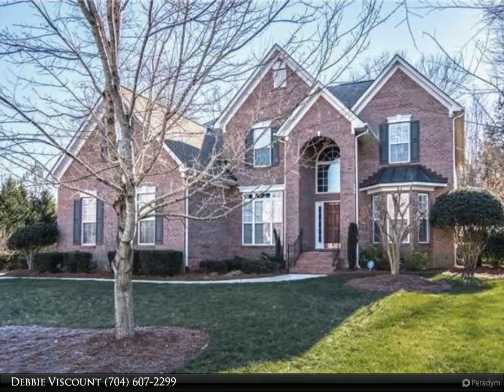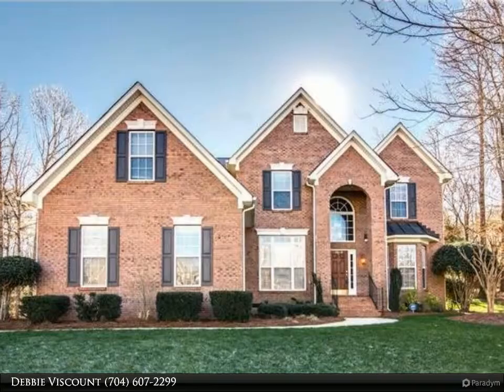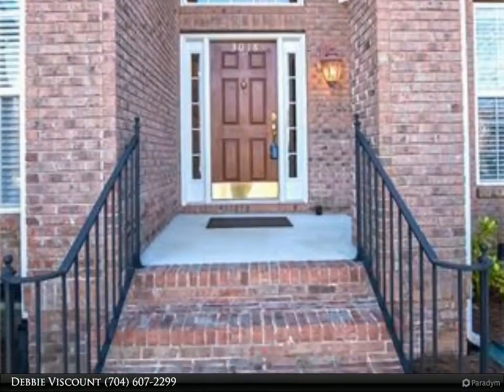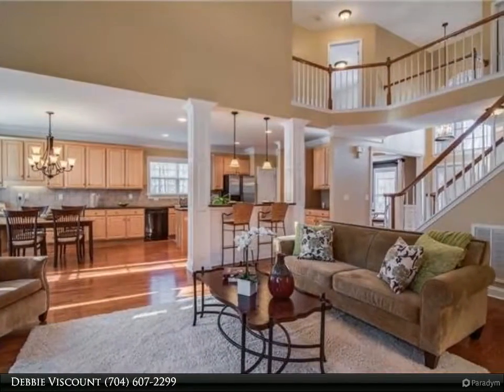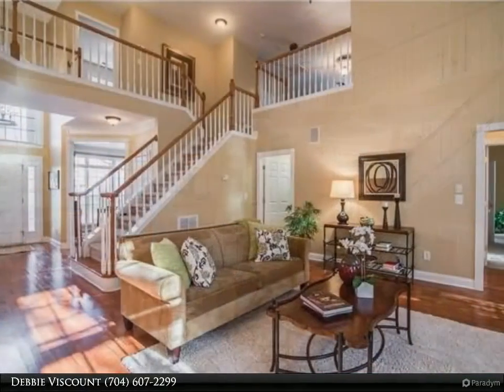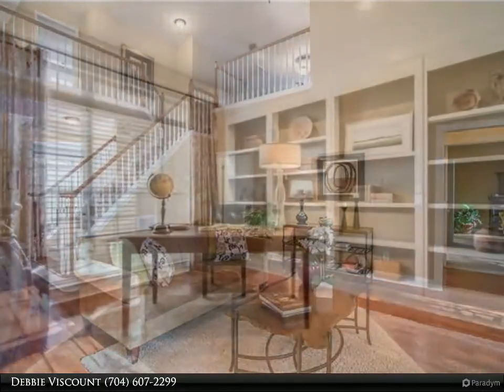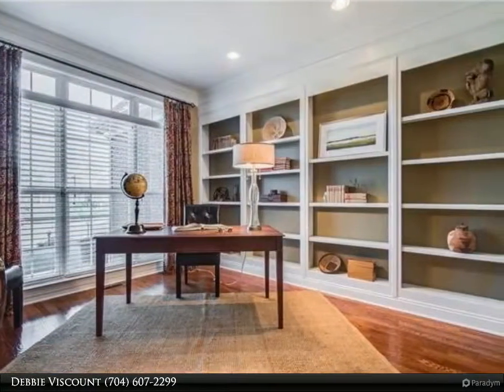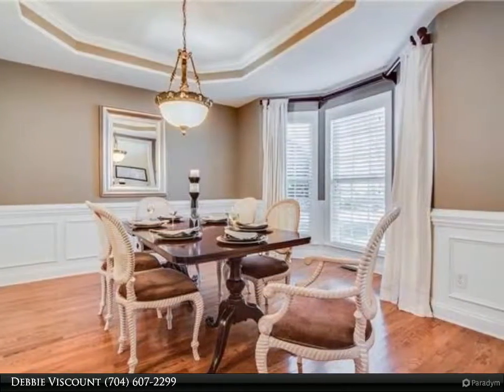3018 Chisholm Court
4 bed, 3.0 bath, 3,203 SF, MLS# 3140147

This beautiful home is tucked away on a quiet cul de sac in the community, wooded and private and backs to common area! Inside you will find a warm and open floor plan, site finished hardwoods on the main level, tons of moldings, trey ceiling in the formal dining, wonderful office/formal living room w/built-ins, huge kitchen with tons of counter tops and cabinets, island w/gas cooktop, breakfast nook, plus breakfast bar, all open to the cozy 2 story great room. A Must See! Hurry!

Presented By:
Debbie Viscount